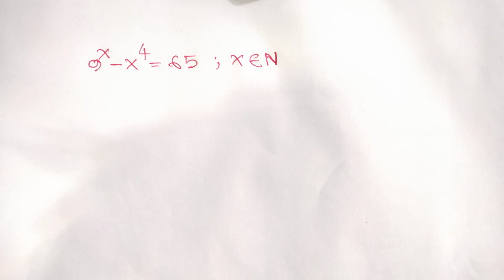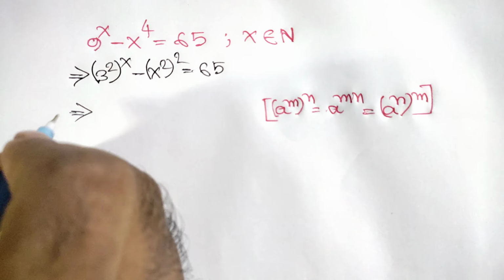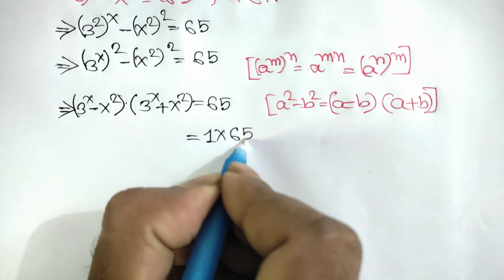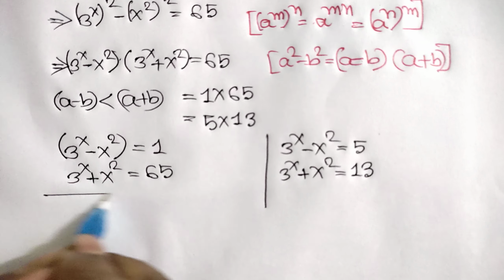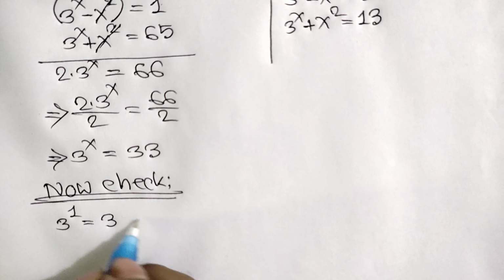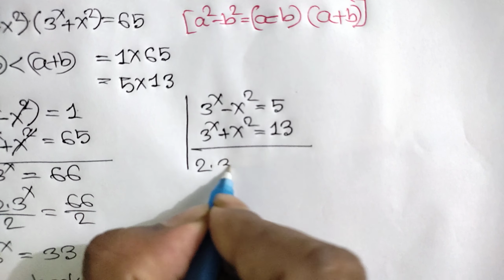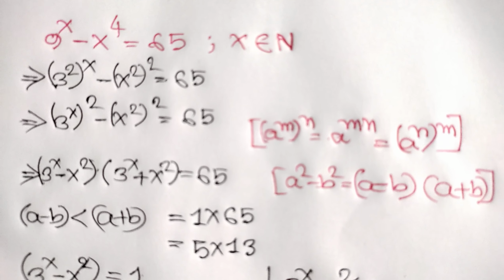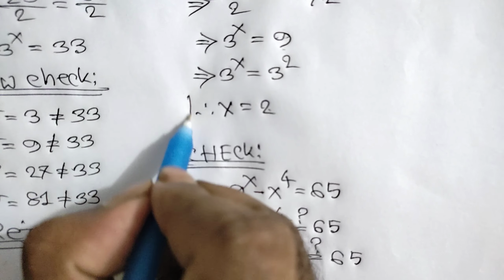Harvard University | Can You Solve This? 9^x - x⁴ = 65 | Mind-Blowing Math Puzzle!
Can you crack this tricky math equation?
We have:
9^x - x⁴ = 65, where x is a natural number.
Think you can find the value of x? Watch till the end to see the step-by-step solution and test your math skills!

✅ Perfect for math lovers, students, and puzzle enthusiasts!

00:00-00:10 Introduction
00:10-05:29 Step-by-Step Solution
05:29-05:39 Final Solution
05:39-05:49 Conclusion

•Solving equations
•Algebra tutorial solution
•Exponent equations
•Math tutorial
•Solving powers and roots
•Polynomial equations
•Real and complex solutions
•Algebraic equations
•Cubic equations
•Substitution method
•Algebra basics
•Mathematics Education
•Algebraic Expressions
•Solving equations
•Algebra tutorial solution
•Exponent equations